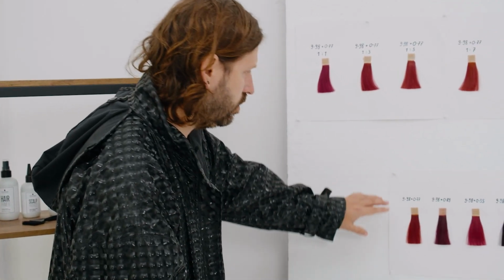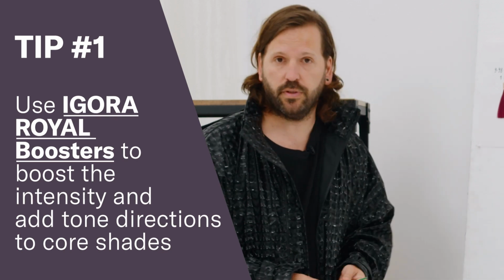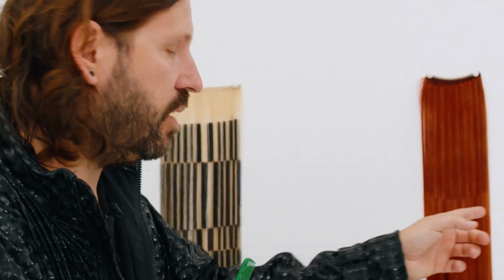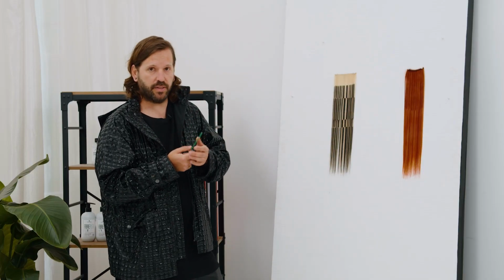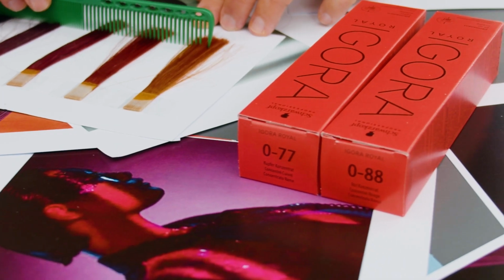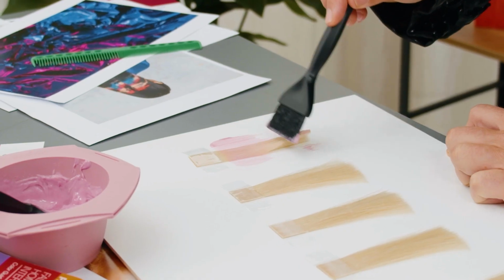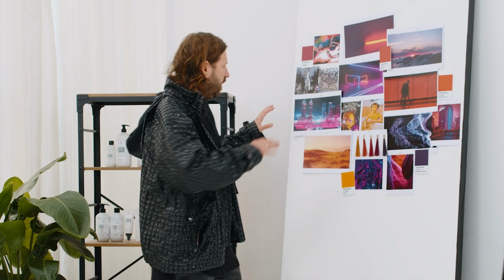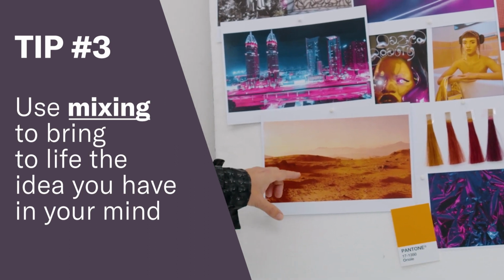Hair Color Mixing Tips & Tricks from our Pantone-Inspired Collection | Schwarzkopf Professional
🧐 How do you work with the IGORA ROYAL boosters?
🧐 How does mixing help to create contrast?
🧐 How do you translate a trend into hair color mixes?

If you've got these questions, we've got your answers! Jorge from X-Presion Creative Experimentalists walks us through three tips & tricks for color mixing with the Pantone-inspired IGORA ROYAL mixes!